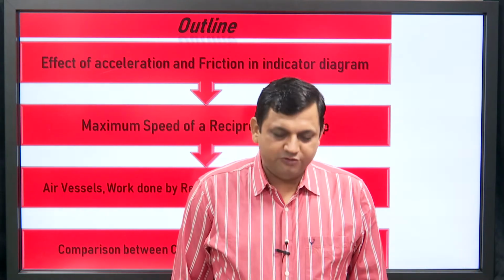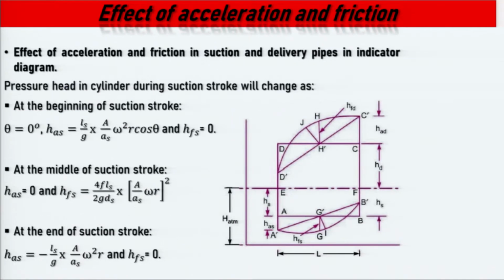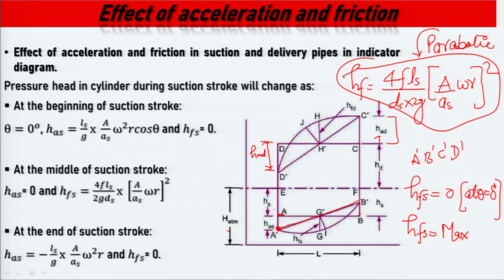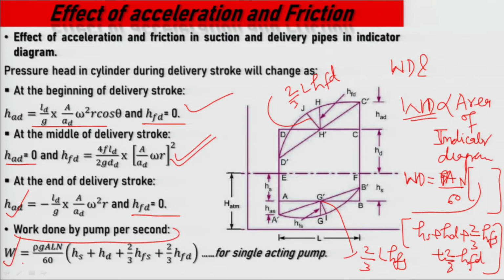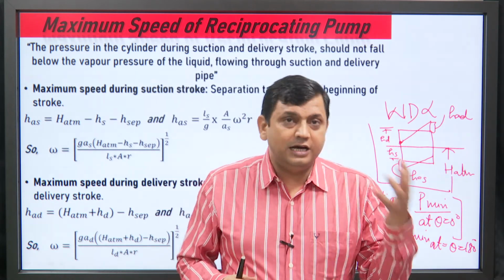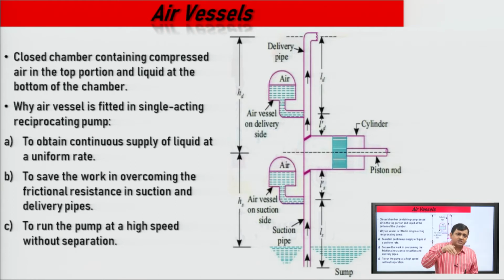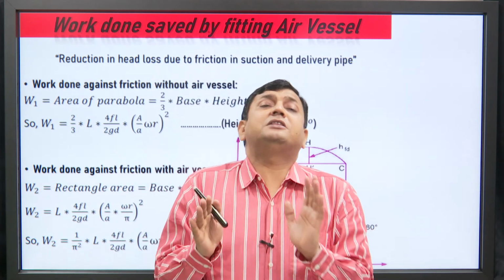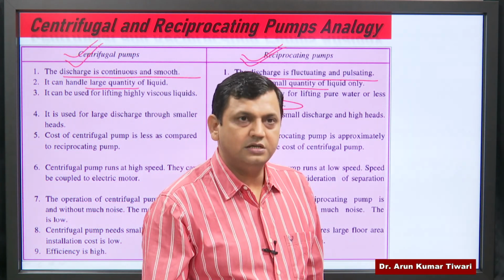Fluid Machinery | RECIPOCATING Pump Part-3 (5)